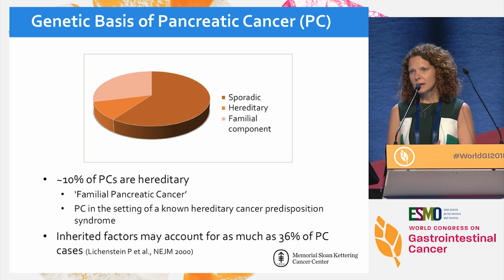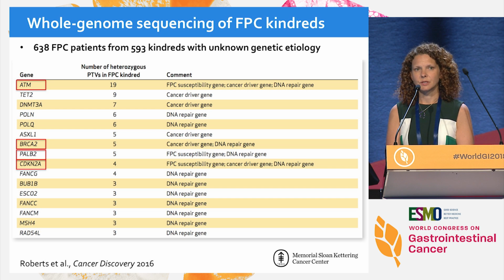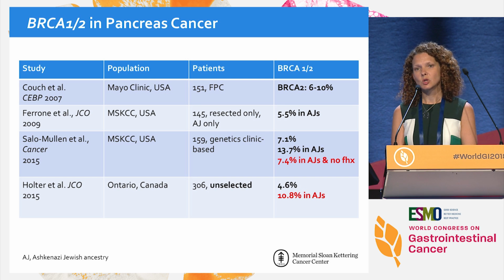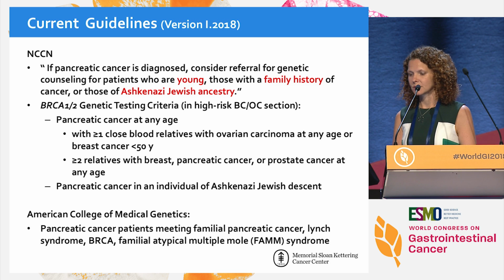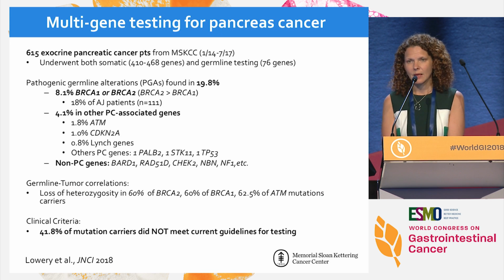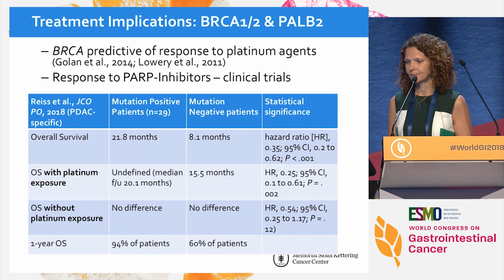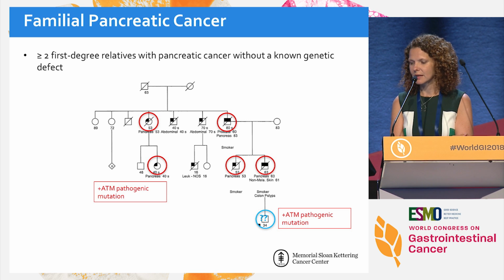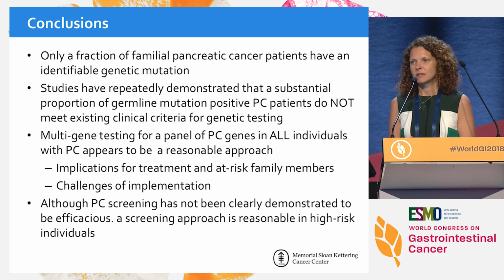Genetics in pancreatic cancer: Implications for clinical practice